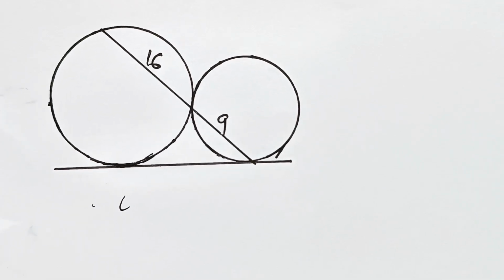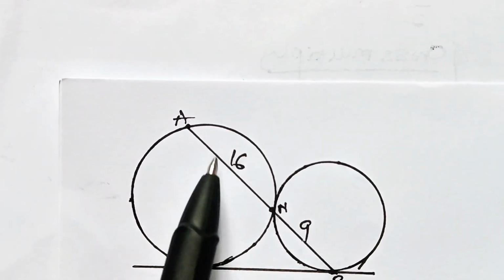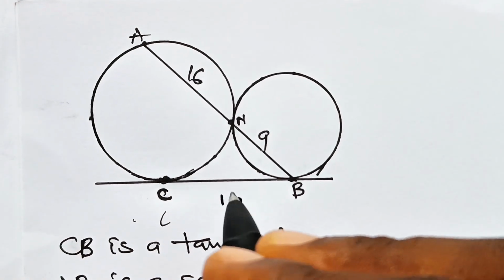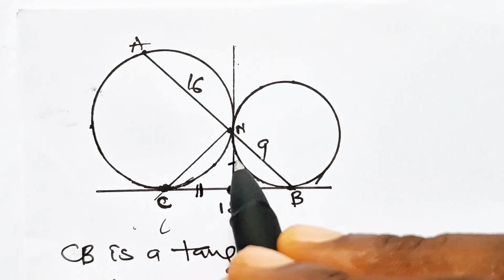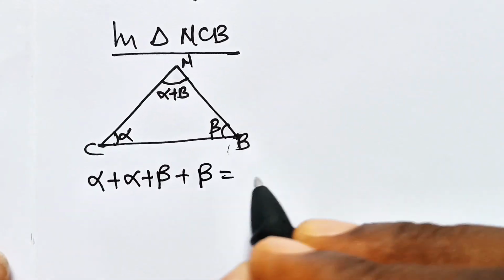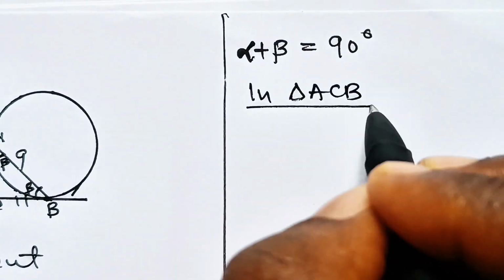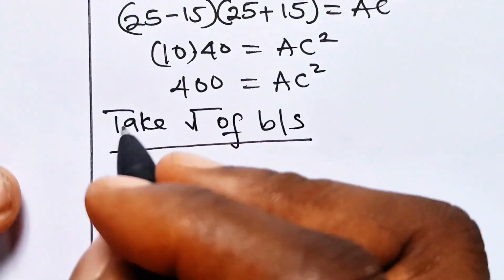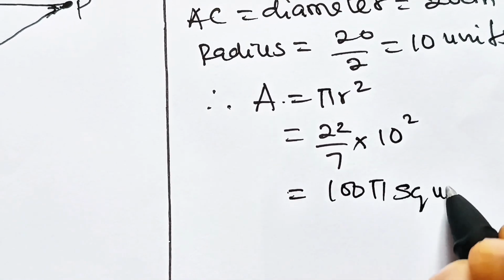A Nice geometry math question| challenging for maths olympiad, Oxford maths, Harvard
A Geometry math question, find the value of the bigger circle. This was achieved using the circle theorems and Trigonometry.